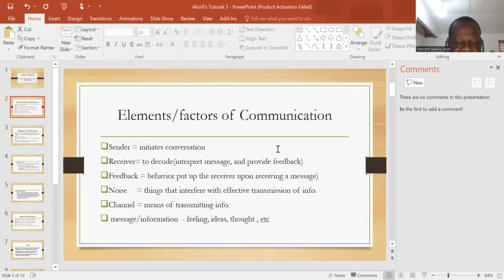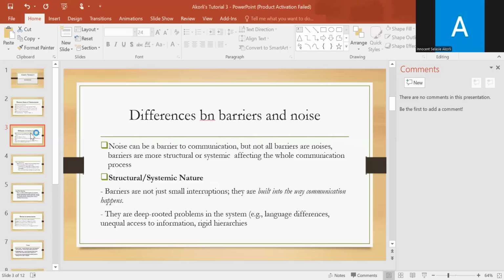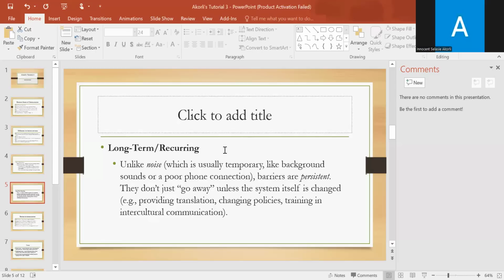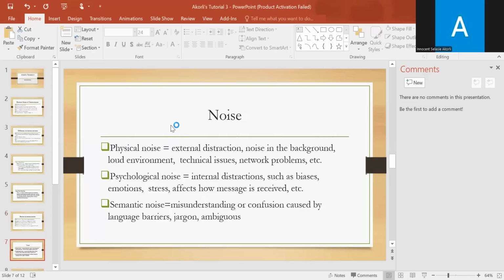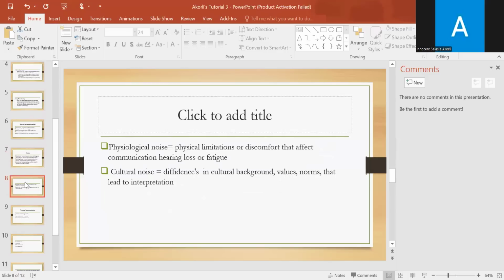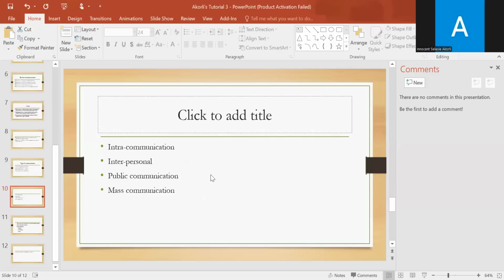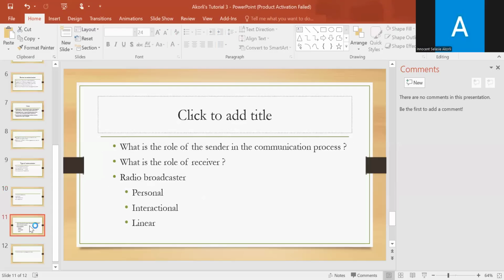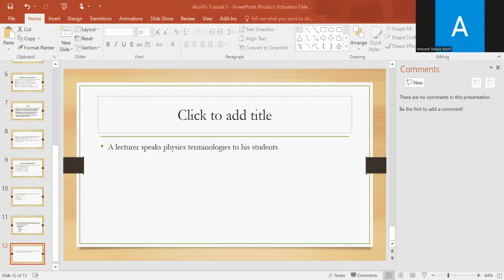A tutorial on communication